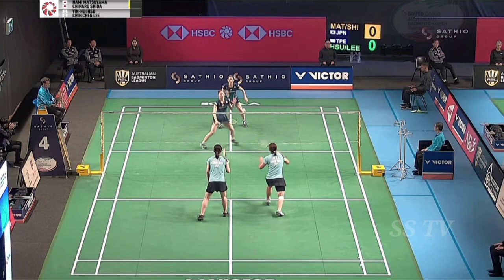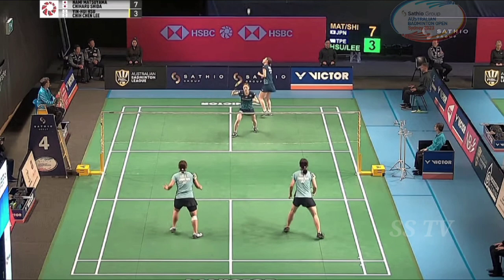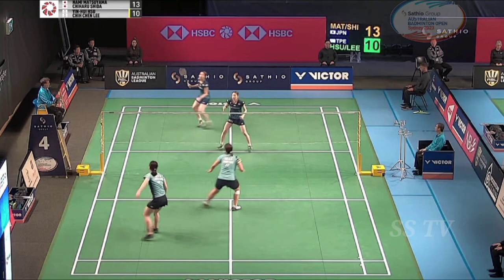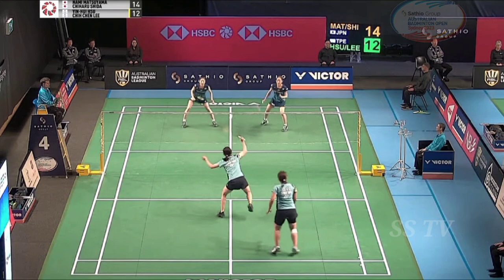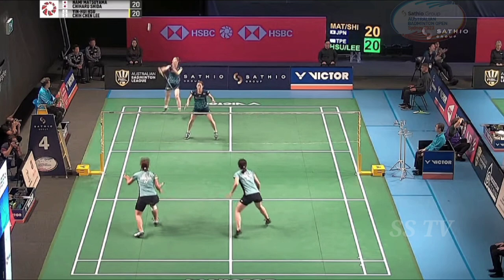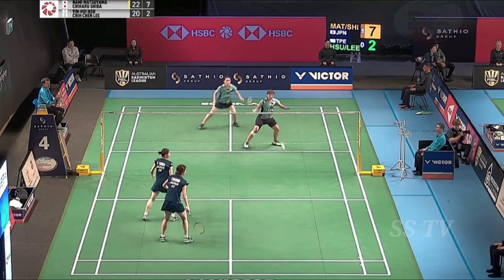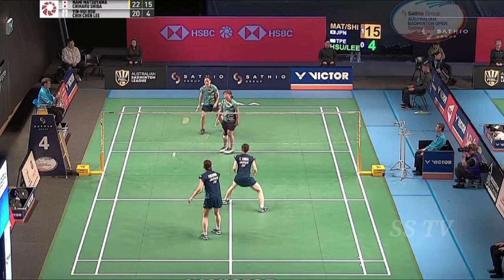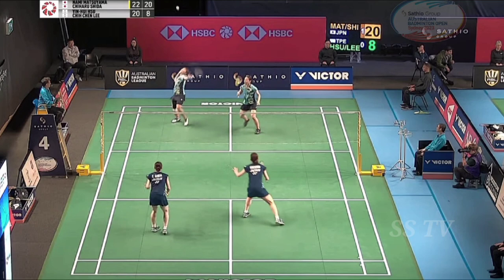Nami Matsuyama/Chiharu Shida vs Hsu Yin Hui/Lee Chih Chen || R32 Australian Open 2023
ROUND 22:
Nami Matsuyama/Chiharu Shida (JPN) vs Hsu Yin Hui/Lee Chih Chen (TPE)